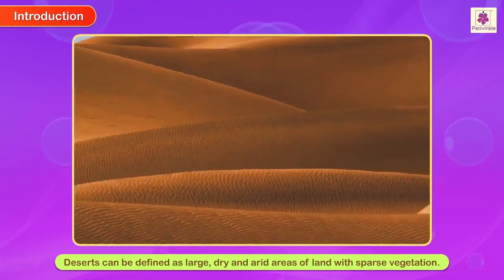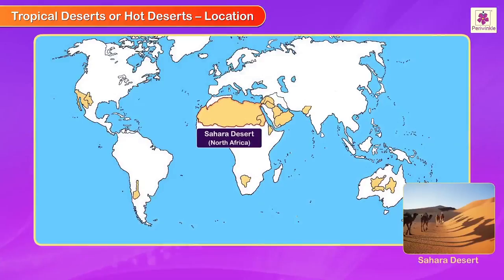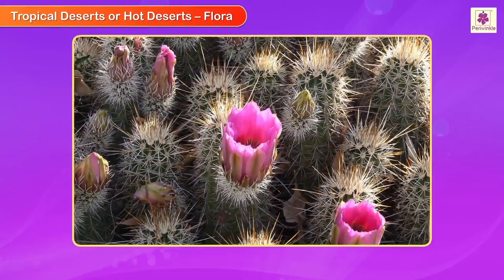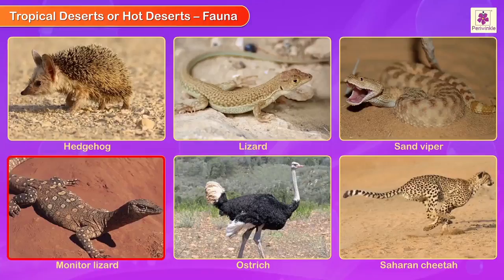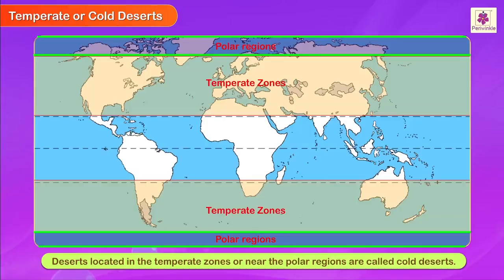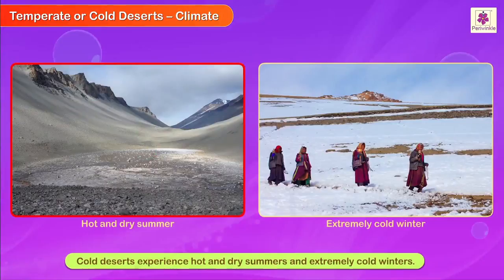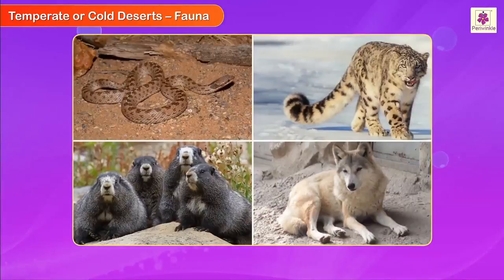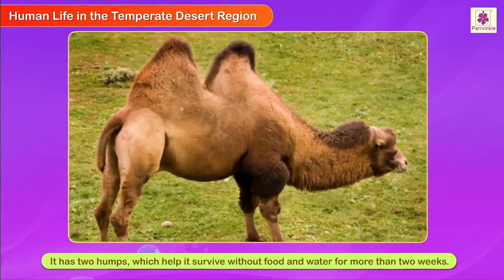Features, Locations and Differences of Tropical (Hot) Deserts and Temperate (Cold) Deserts